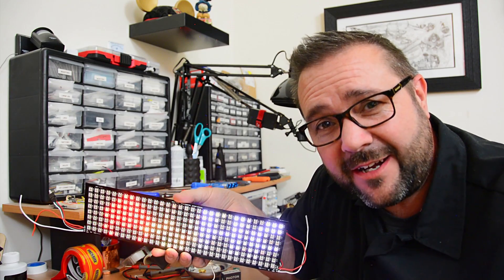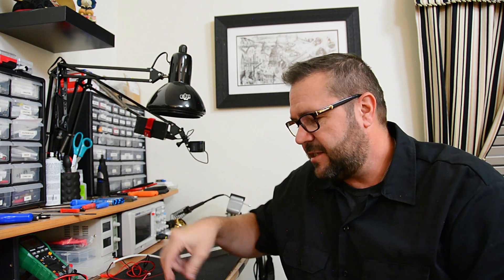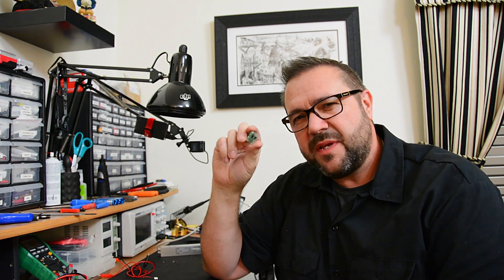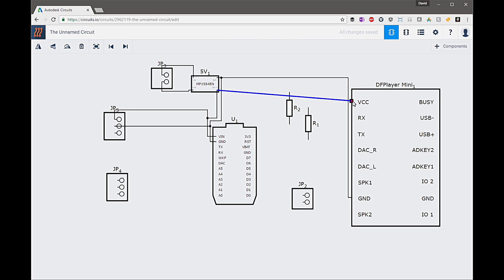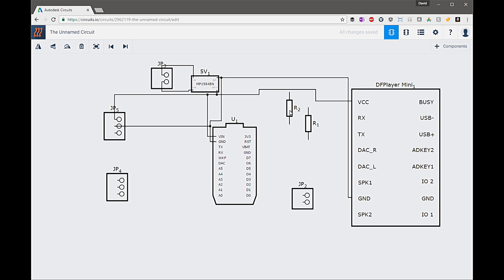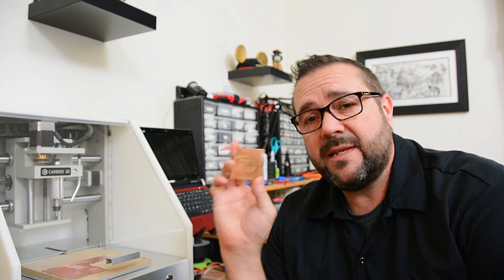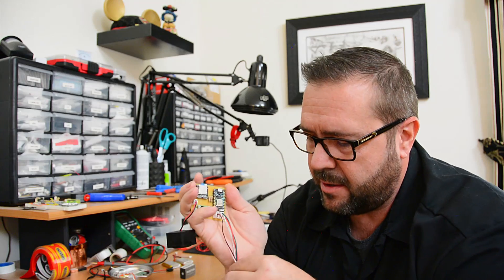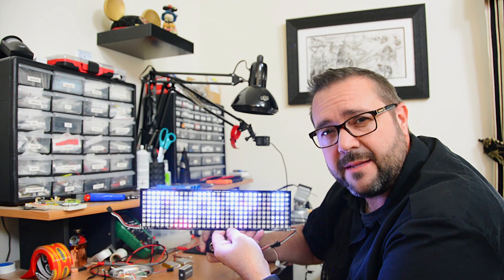Episode 019: Internet Arcade Clock Thing?!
In this episode I walk through the process of building the hardware for an internet connected rgb matrix arcade clock!